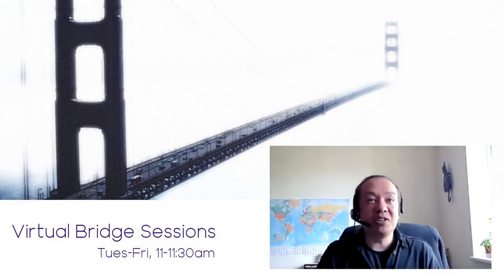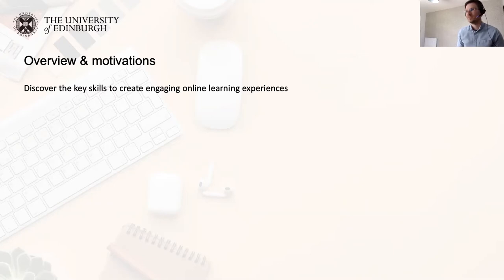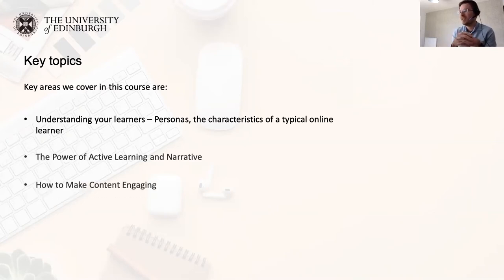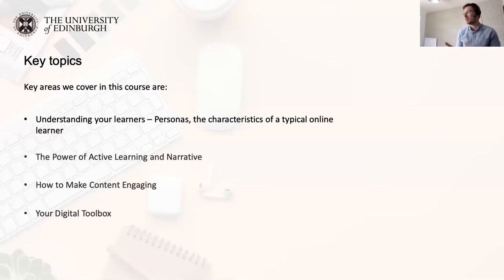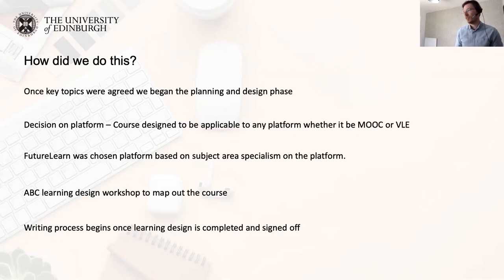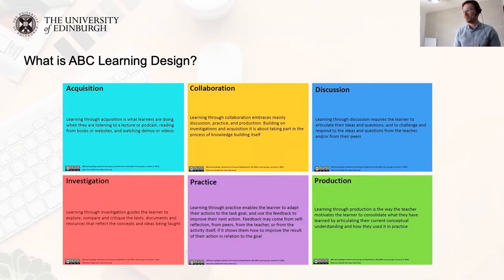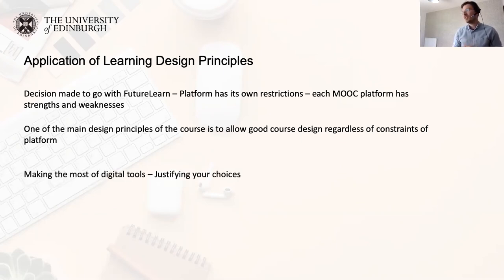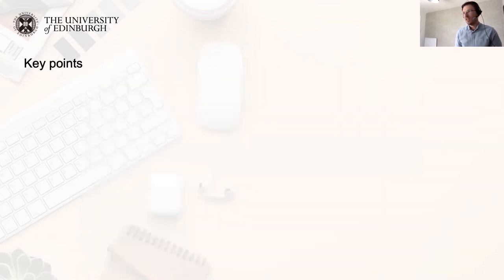Virtual Bridge Sessions: How to Create an Online Course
The pandemic has altered approaches to work, teaching and study, with a greater emphasis being placed on the shift to online learning. This webinar will give an overview of a new short online course from the University of Edinburgh on How to Create an Online Course. It will discuss the motivations for creating this and outlines the key topics covered in the course.

Presentation delivered by Marcello Crolla, University of Edinburgh, as part of the Virtual Bridge Session series.